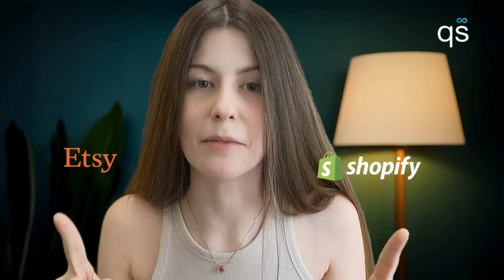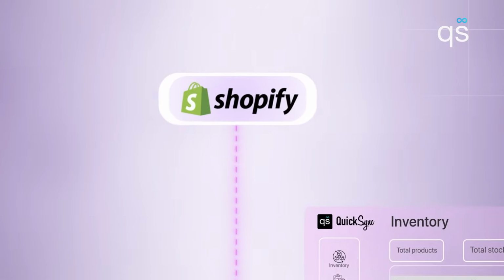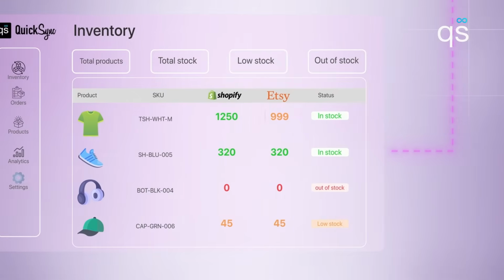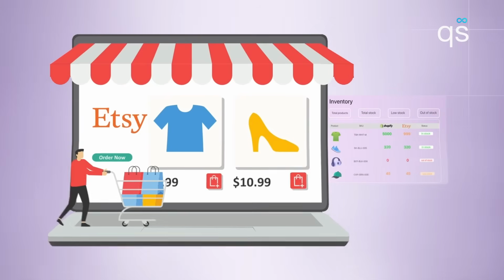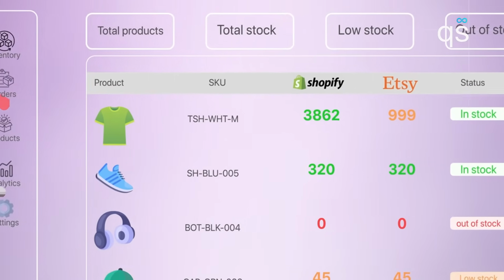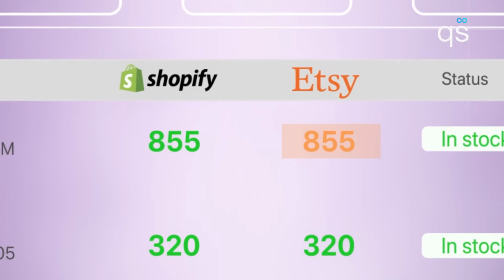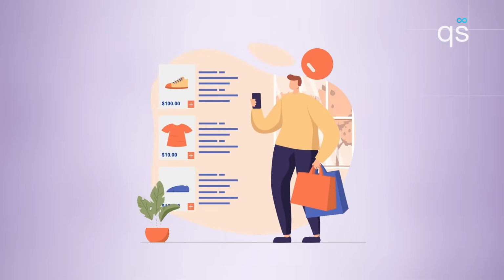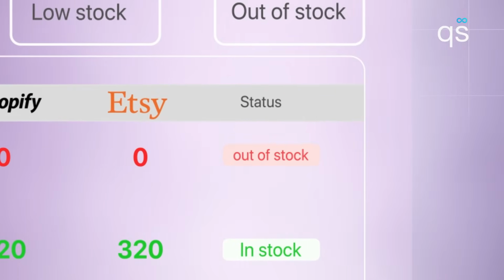What Syncs Between Shopify and Etsy? | Shopify Etsy Integration | QuickSync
What syncs between Shopify and Etsy with QuickSync: stock, listings, photos, videos and orders, and how quickly each one moves.

Shopify tells us about a sale at once. Etsy doesn't, so we check it every 2 minutes for stock and every 5 for orders. Keep a little safety stock on your best sellers to cover the gap.

What syncs:
• Stock: both ways.
• Orders: Etsy orders go into Shopify, and you ship them from there. Tracking goes back to Etsy for eligible Etsy shops.
• Listings: titles, descriptions, variants and SKUs, from the store you choose as main. QuickSync can combine product options for Etsy.
• Photos: copied across. Videos too, on the Ultra plan.

Stock sync is on every plan; product and order sync start on Pro.